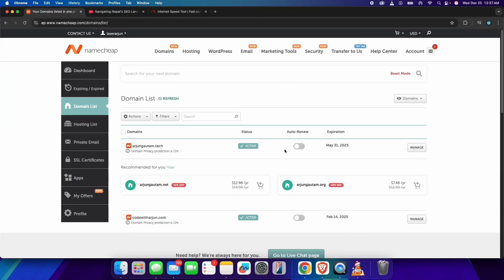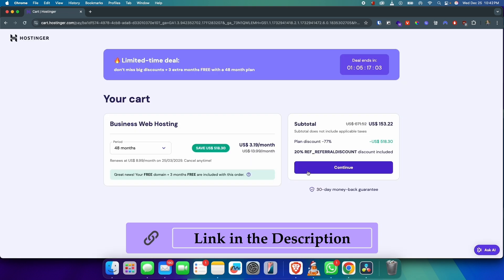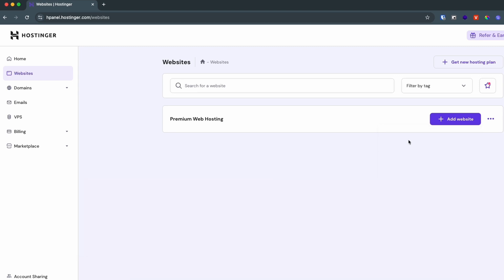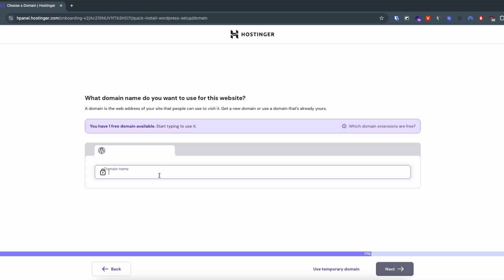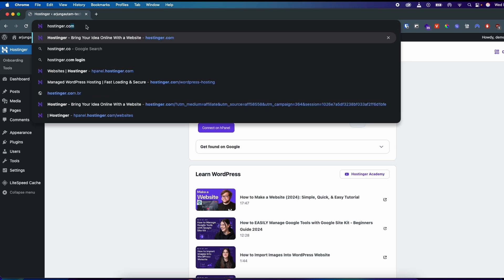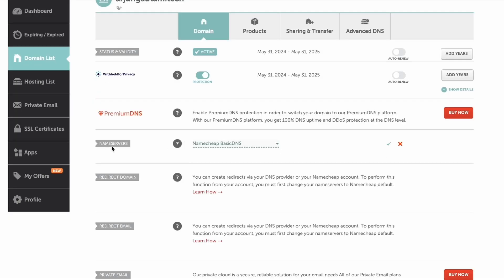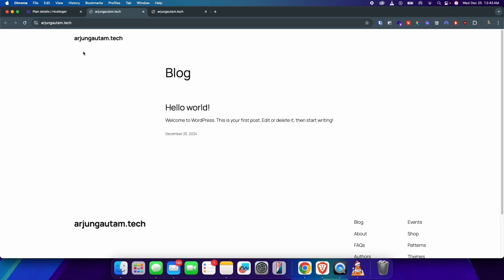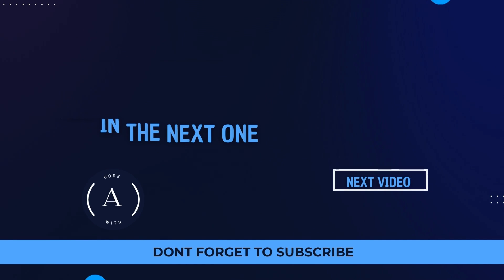Connect Namecheap Domain To Hostinger app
In this video i will show you how to connect Namecheap domain to the Wordpress app built using Hostinger.

Timestamps :
00:00 - How to connect the Namecheap domain to Hostinger
00:23 - Get 20% OFF Coupon Code Hostinger
00:44 - Make WordPress website using Hostinger
02:10 - Add Hostinger Nameserver to Namecheap DNS